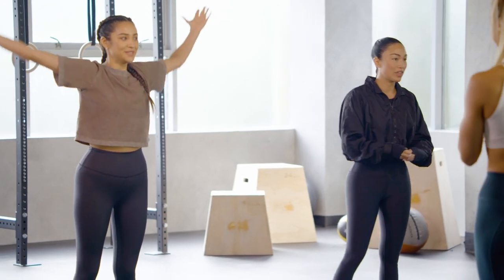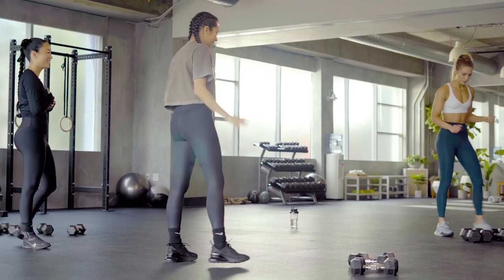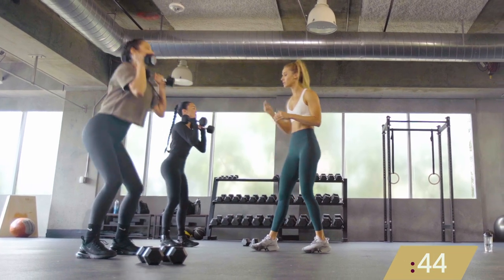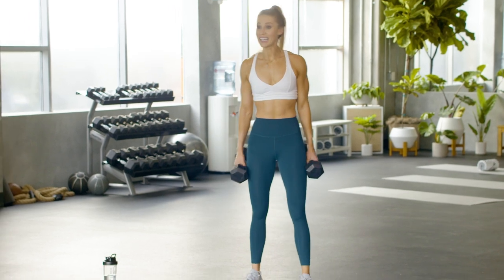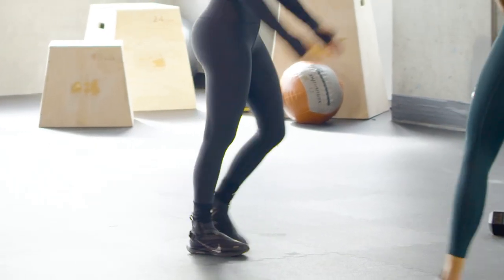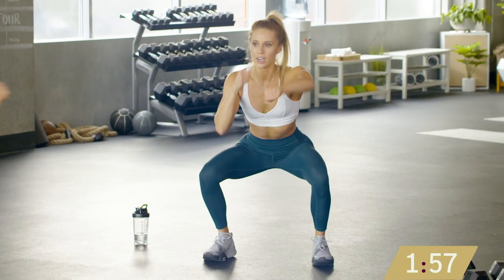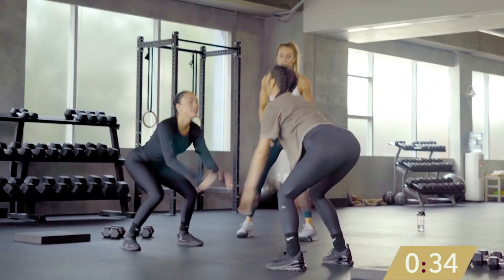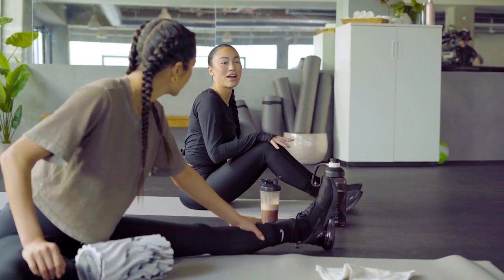WORK OUT WITH ME! AGAIN! No really | Day 2 | Four Weeks of Focus - Metabolic Sweat | Shay Mitchell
The last two years have definitely been...“unique.” On the coattails of my fourth trimester, I found myself in my house A LOT (like everyone). And while I initially loved all of the uninterrupted one-on-one time with Atlas, the novelty eventually wore off and I was feeling super lackluster, de-energized and motivated to make a change.

So earlier this year I partnered with Openfit to create the workout program 4 Weeks of Focus.

The program is just 30 minutes a day, 5 days a week for 4 weeks but the results are inarguable.  I felt so much stronger and better after this program (psss - peep my post-baby, post-Openfit sexy shoot:, so I convinced them to let me share a couple of workouts with you for free so you can see what I am saying first hand!

4 Weeks of Focus is a total body fitness program that is super unique and effective. If you like what you see (and i know you will!) go to sign-up to do the whole program with me.

Day 2 is a Metabolic Sweat workout you will do alongside me Stephanie Shepherd, and Openfit trainer Kelsey Heenan through metabolic resistance circuits that torch calories and build endurance.

Hi! I’m Shay Mitchell, but you may know me as Emily, Peach, or Stella! Oh, or it’s possible that you may also know me as the CBO + Founder of BÉIS and Co-Founder of Onda. Or as Atlas’s mom. Or as a pizza fanatic. Whatever you know me as I’m Shay, and this is my YouTube.  Join me for my favorite recipes, beauty collabs with my friends + a behind the scenes (and screen) look at my life.